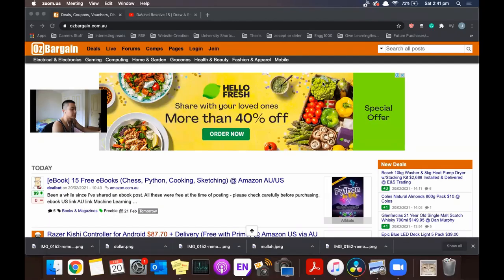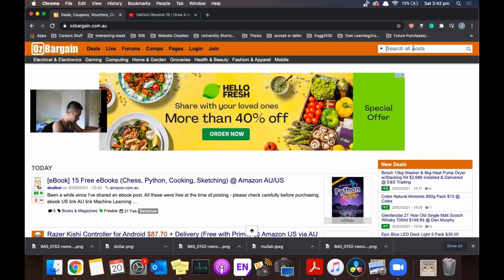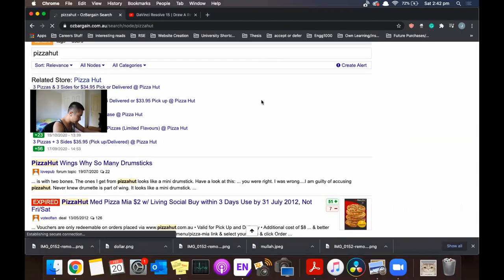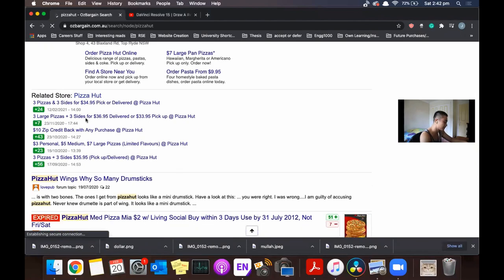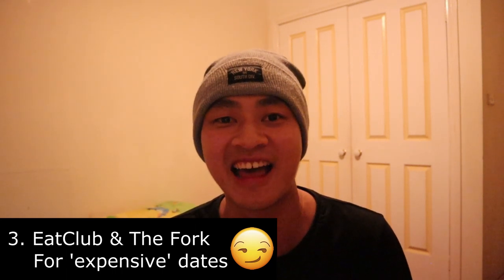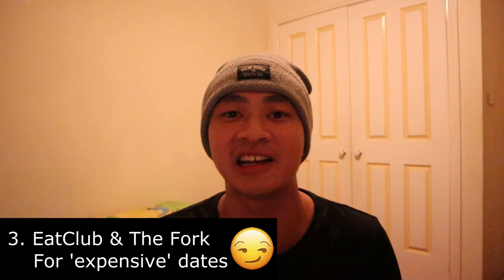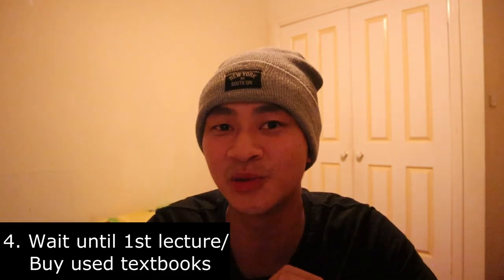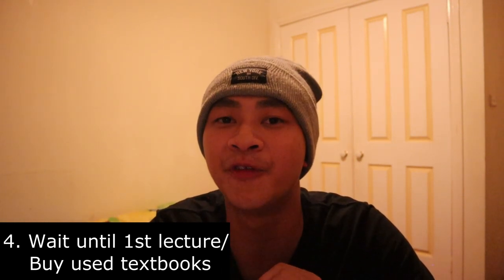How to be a CHEAPSKATE UNI STUDENT 🤑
I wonder how many times I've said the word 'so'.
Note: They lowered the ASOS discount :(

Just for me to see how I've grown :)